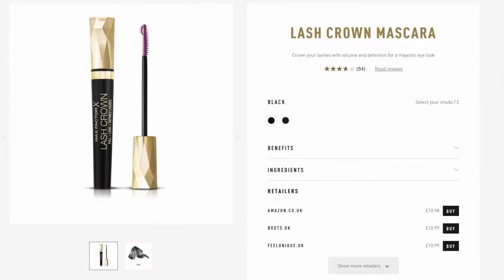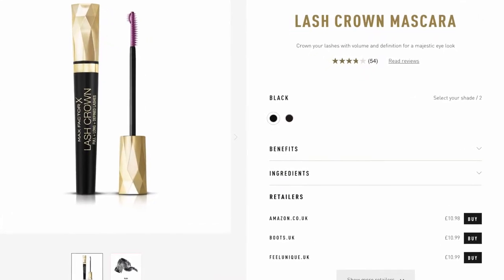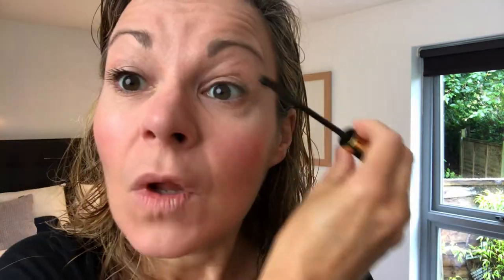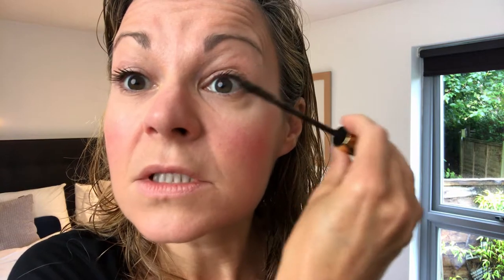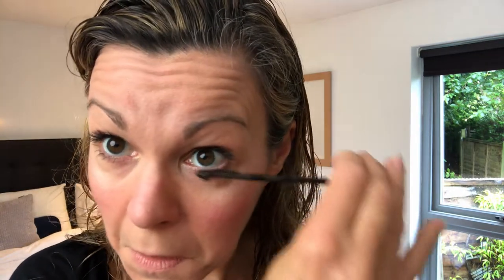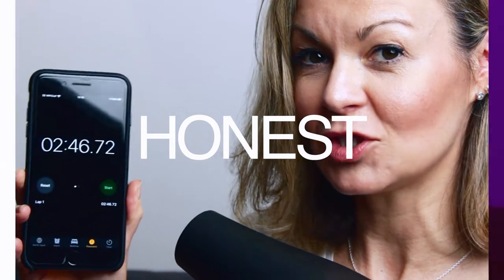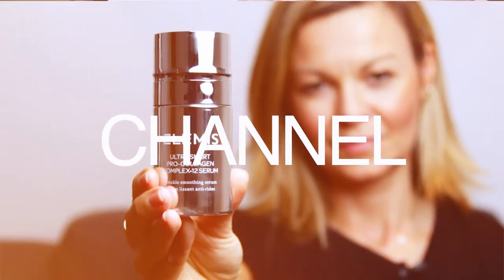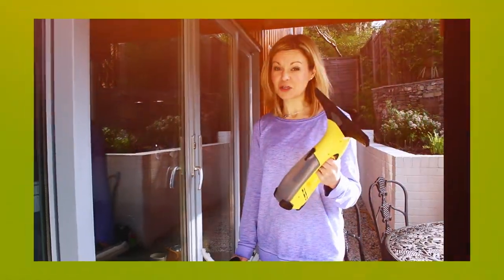Max Factor Lash Crown Mascara review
Lifestyle journalist Clare Johnston puts Max Factor's Lash Crown mascara to the test in this independent review.

Amazon US

Clare's fictional novels